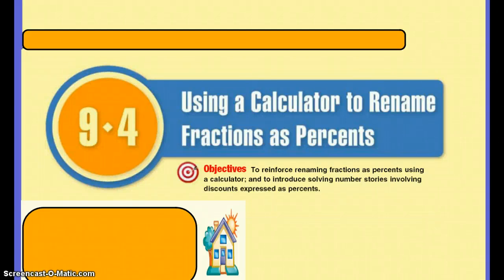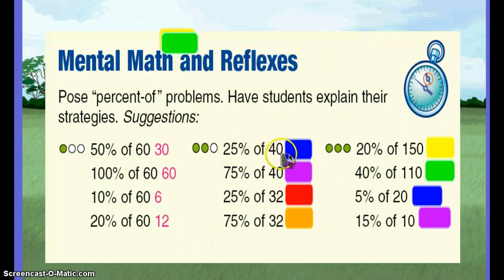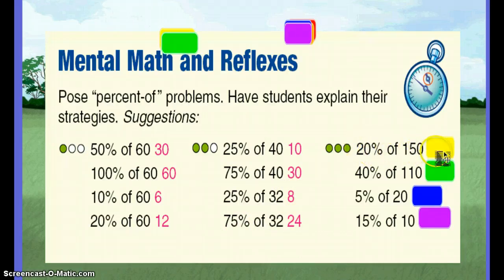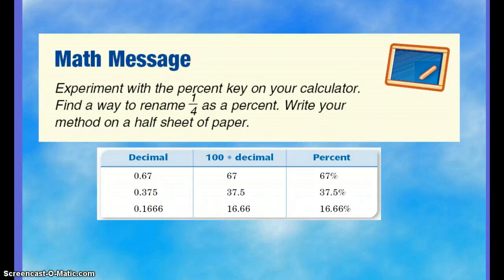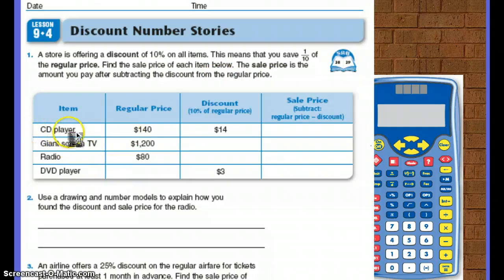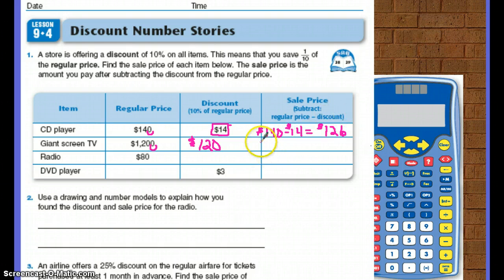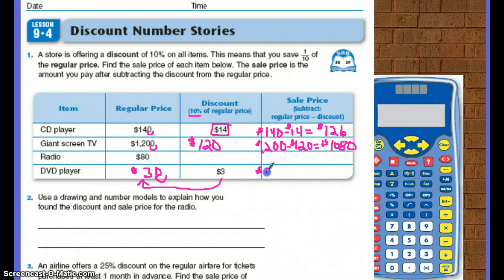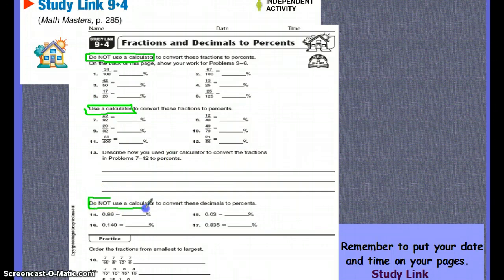Using a Calculator to Rename Fractions as Percents